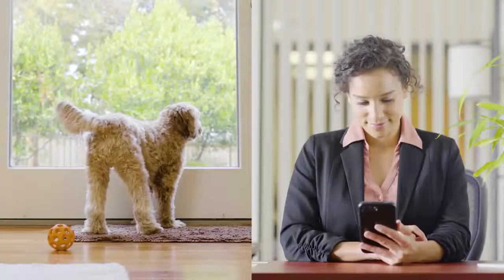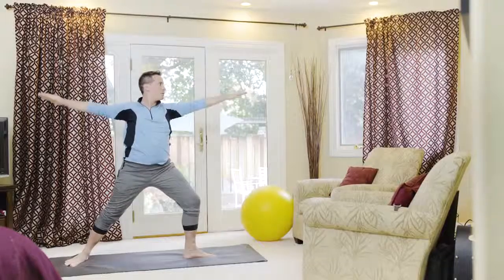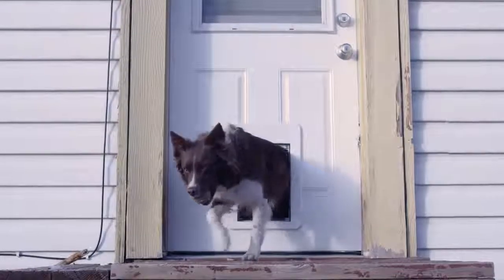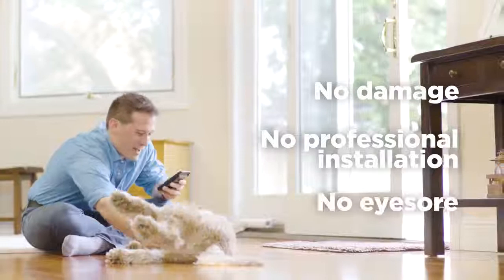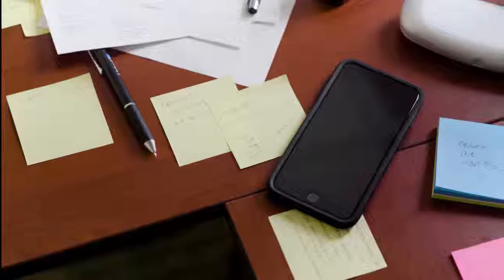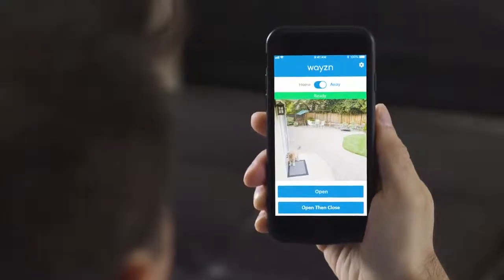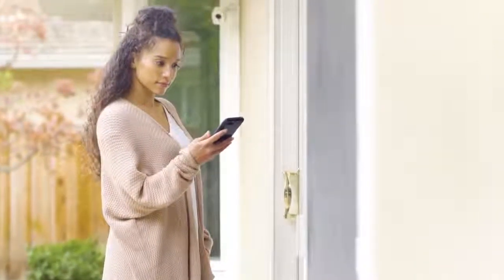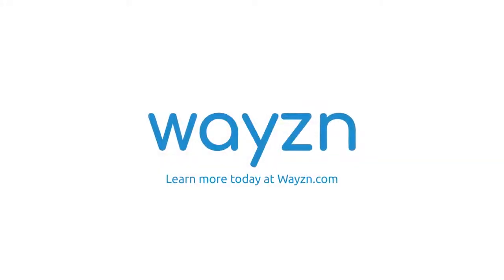Wayzn Automatic Sliding Pet Door Opener. | Nestor Atordido